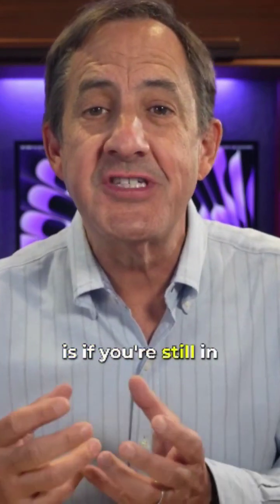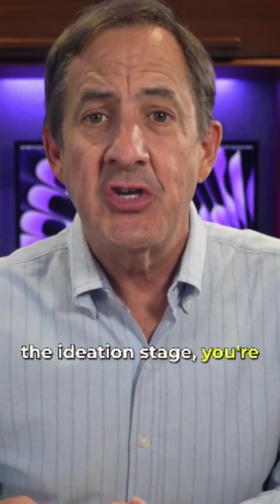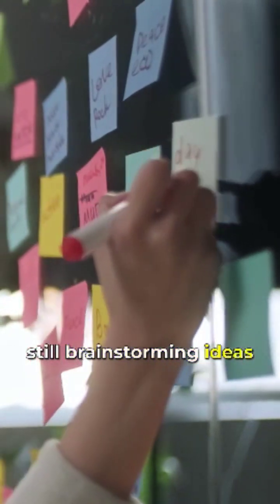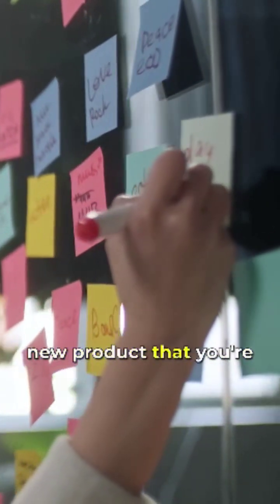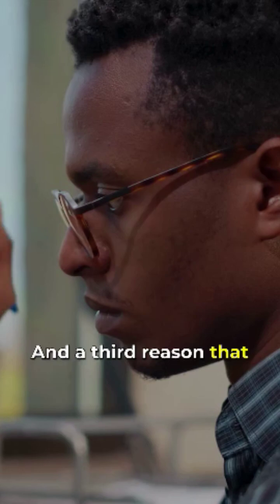When Should You Do a Patent Search?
(S29) Conducting a patent search is easier than ever with the many web-based and AI tools available. But should you get a patent search prior to filing a patent application? Is it worth the time and cost? Should you do it yourself or commission a search? Will it produce an accurate result? In this video, I provide three situations where it makes the most sense to get a search depending on your individual circumstances and where you are in the development of your product.